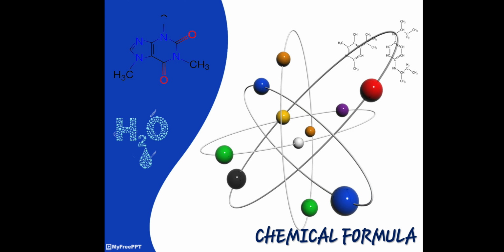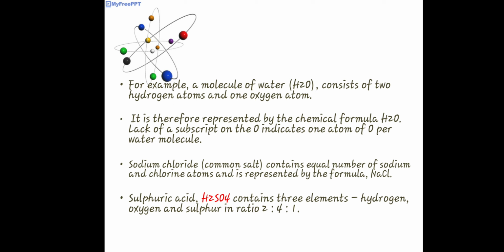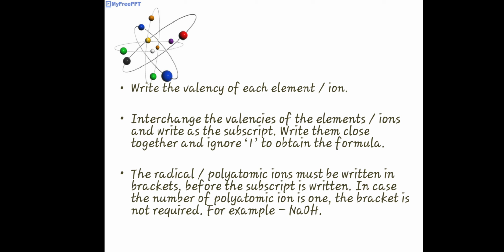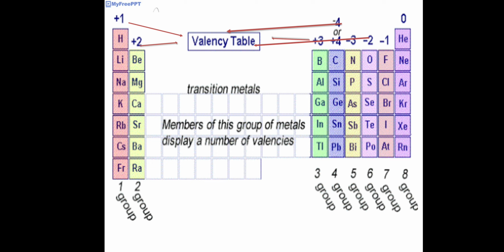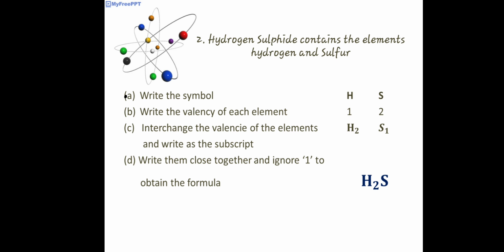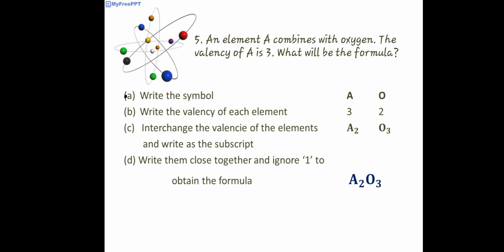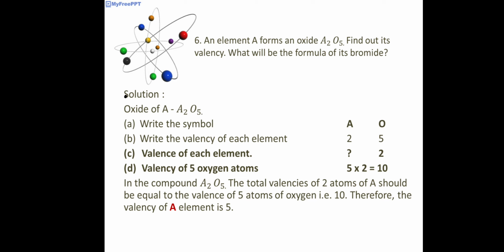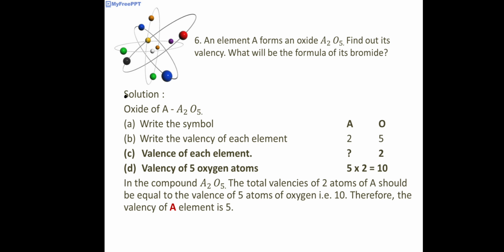LESSON 8 - CHEMICAL FORMULA / BSMT 1 A